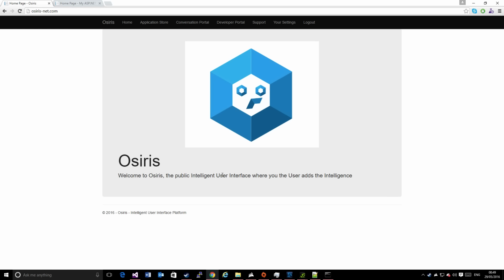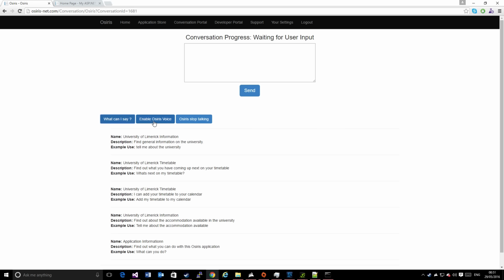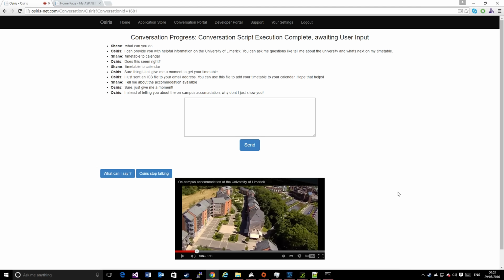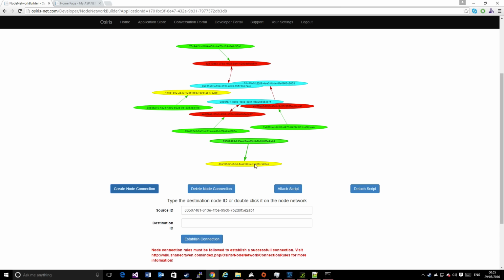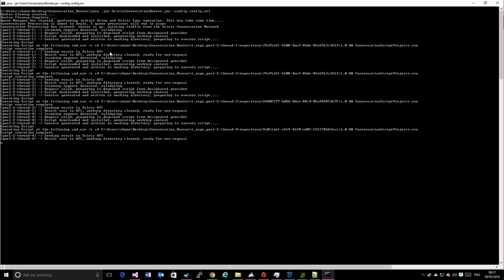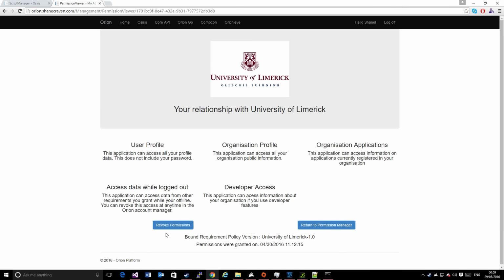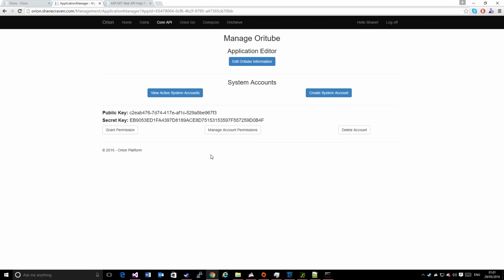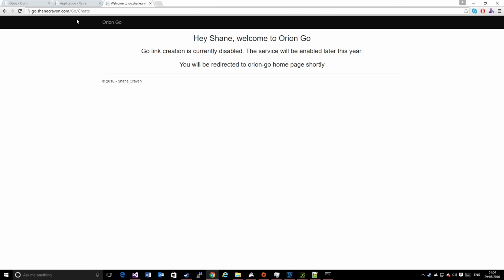Orion-Osiris: Final Year Project Demo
Demo of my final year project created in my final year of B.Sc. in Computer Systems at the University of Limerick.